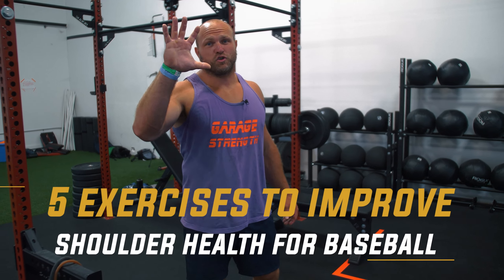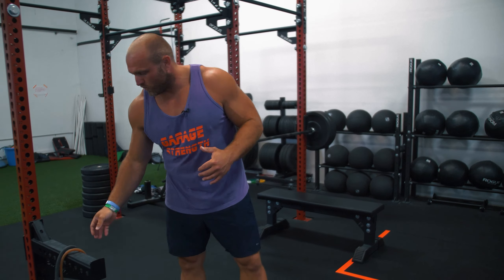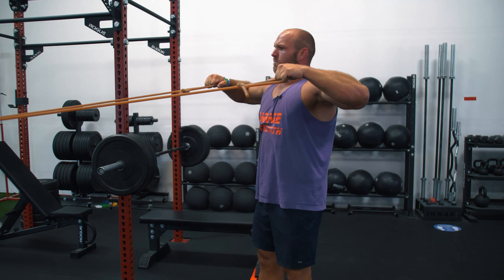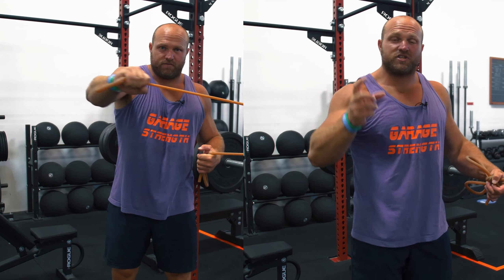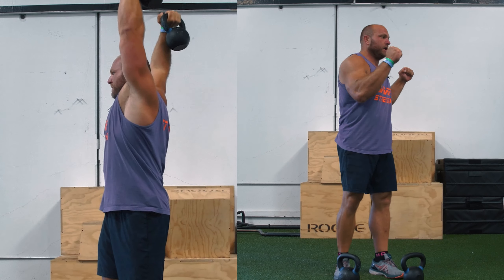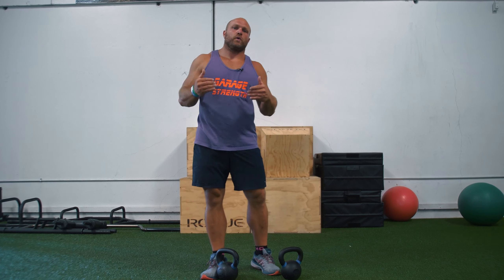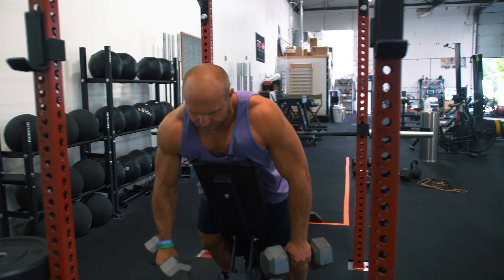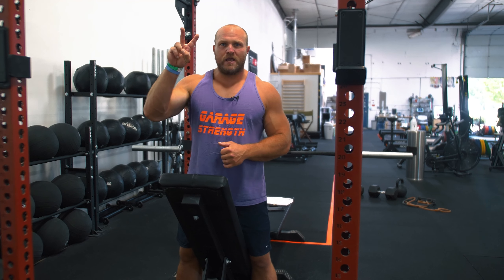BULLETPROOF Shoulder Workout For Baseball Players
Want to get stronger and bulletproof your shoulders for baseball? You need to try this baseball strength workout! Olympic Strength & Conditioning Coach Dane Miller breaks down 5 effective shoulder strength exercises that baseball players can use for better shoulder health when throwing.

Protect your Shoulders with our 4 Phase Shoulder Care Routine!

Want to get the most out of your diet for Sprinting? Try our CUSTOM NUTRITION PROGRAM!

Improve your vertical jump and explosiveness with our Vertical Jump Program

Want to be more agile and make rapid cuts that trip up the competition? Try our AgilityProgram

Try our OFFSEASON FOOTBALL PROGRAMS for LINEMAN + SKILLED POSITIONS

Start breaking records at your next Combine with our 8 Week Combine Camp Program!

Learn NFL Linebacker Jan Johnson's Diet in our FREE NUTRITION GUIDE FOR ATHLETES

Want to get the most out of your diet for football? Try our CUSTOM NUTRITION PROGRAM!